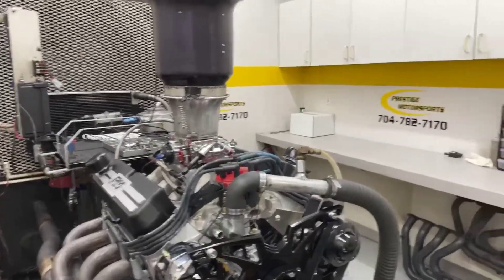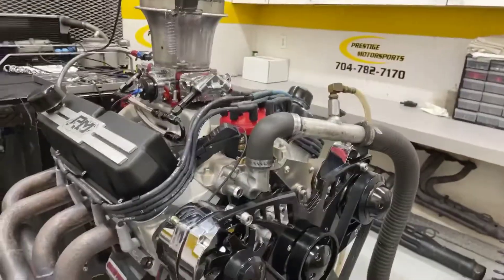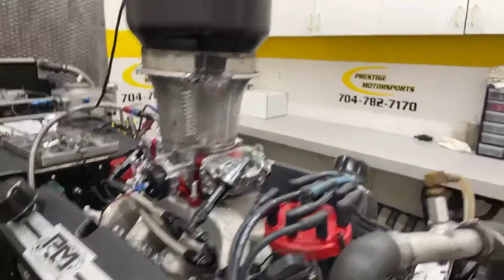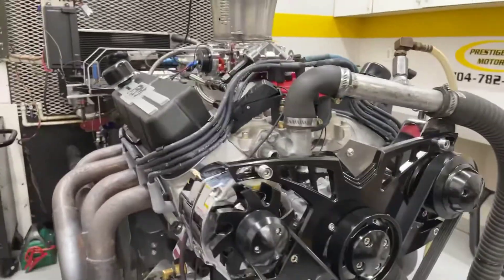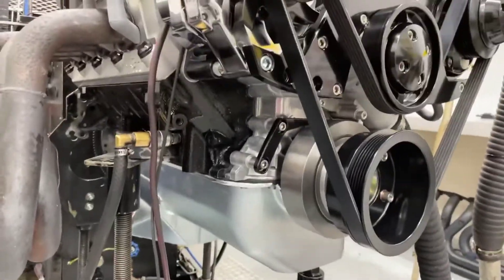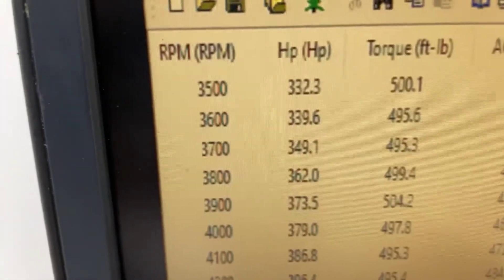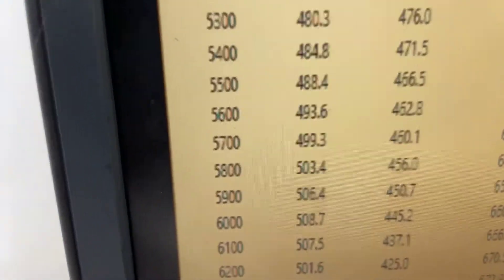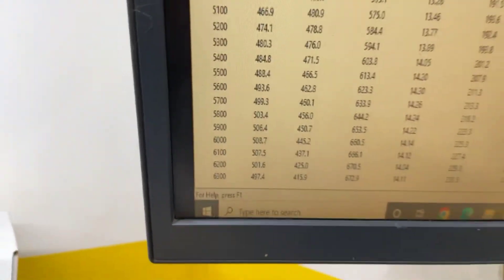Dylan's 408ci Small Block Ford Dyno Test for his '61 Ford Truck @ Prestige Motorsports - 509HP 504TQ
Prestige Motorsports heads
Customer supplied Edelbrock Intake
Custom grind hydraulic roller
Quick Fuel SS 750 Carb
March Performance Serpentine kit

Engine#: 4581